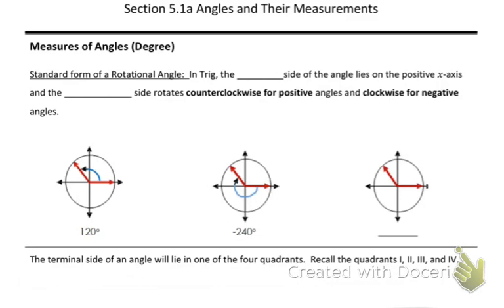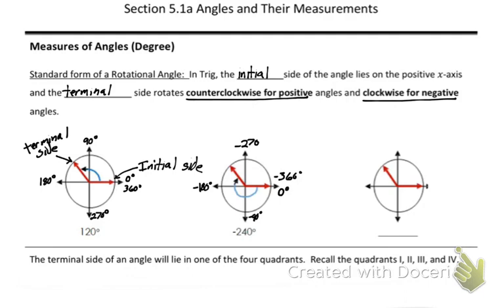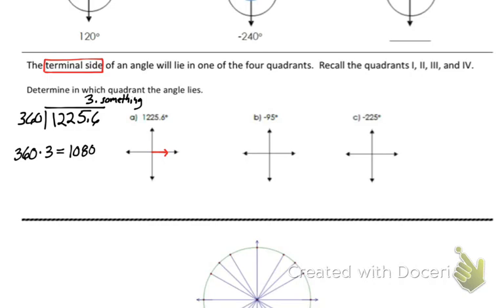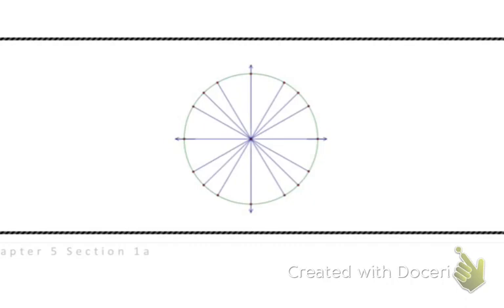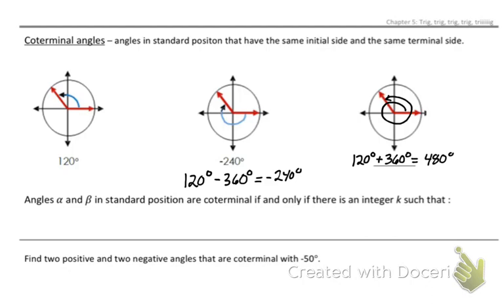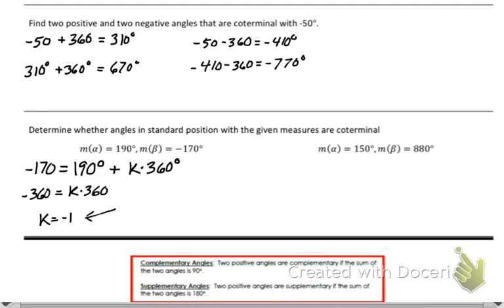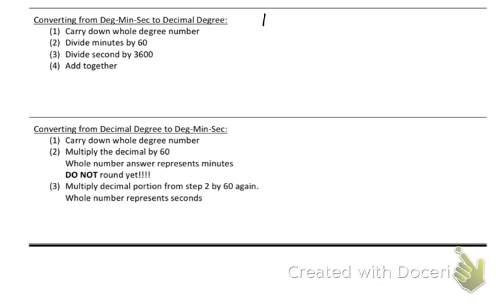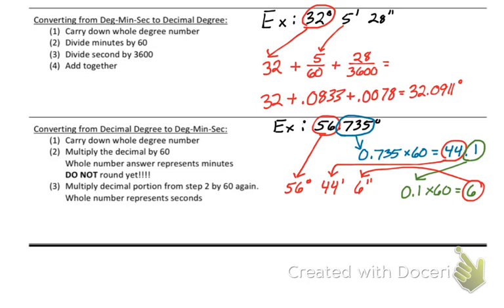Precalc 5.1 (8/29)